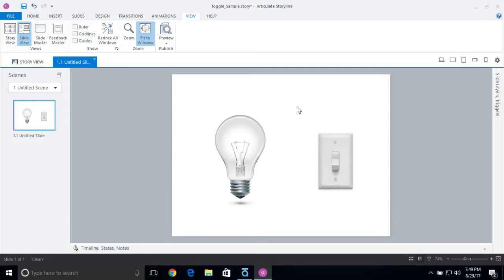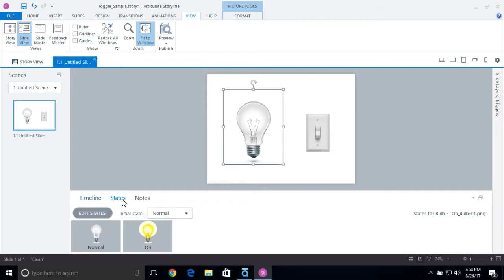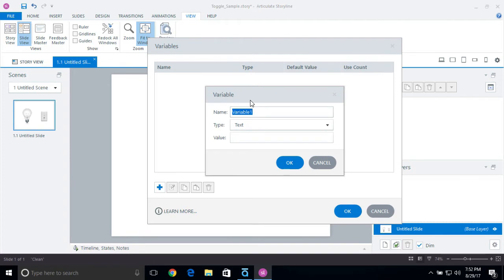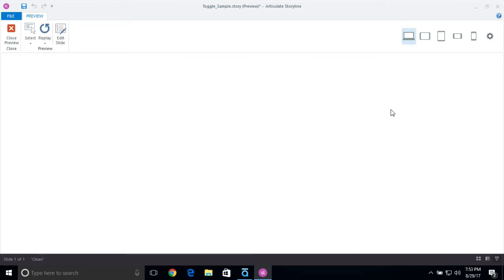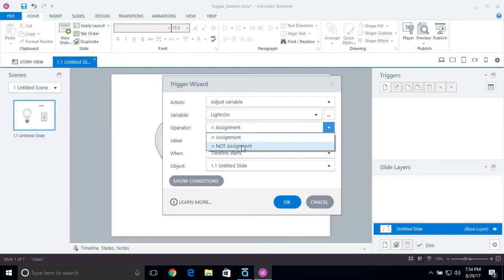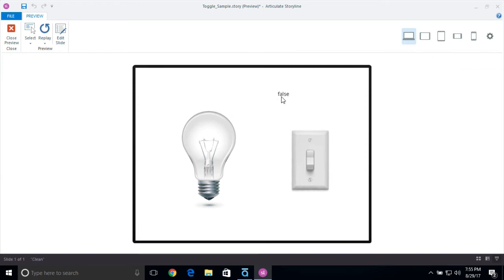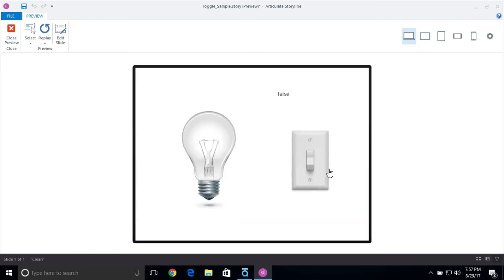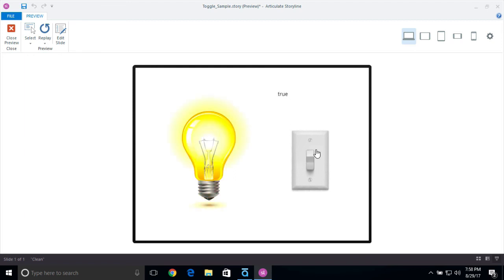Toggling the True/False Variable in Articulate Storyline 360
In this video Jeff will show you how to toggle the True/False variable with one simple trigger. This works in Storyline 2 as well. It is pretty simple to do but can change the way you develop learning interactions in Articulate Storyline.